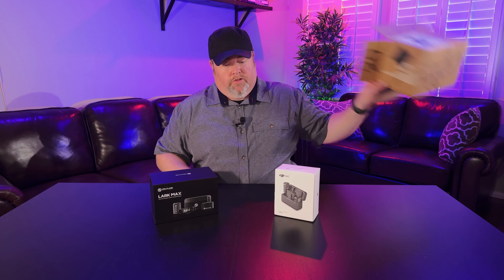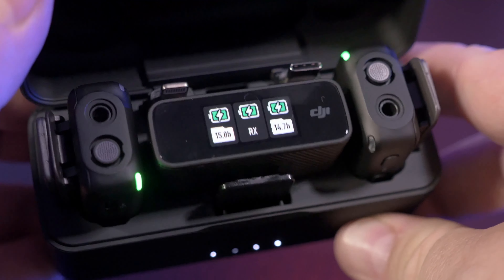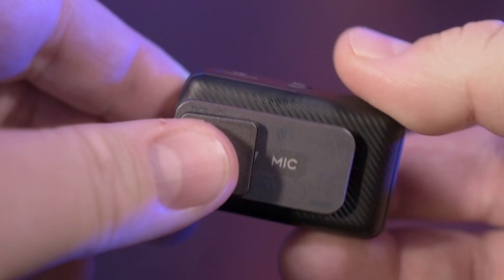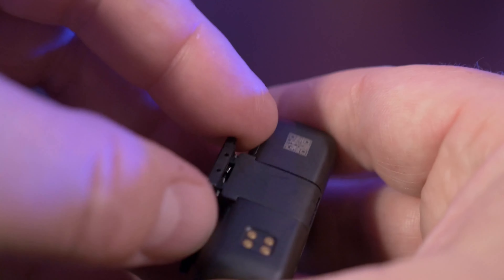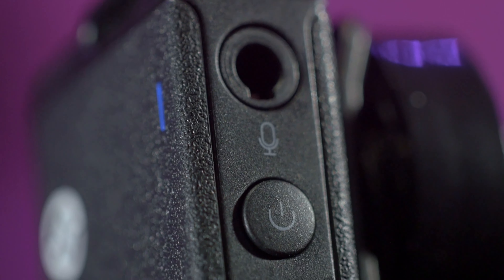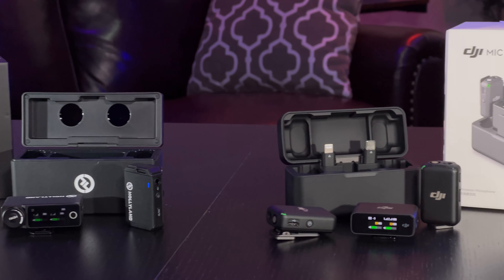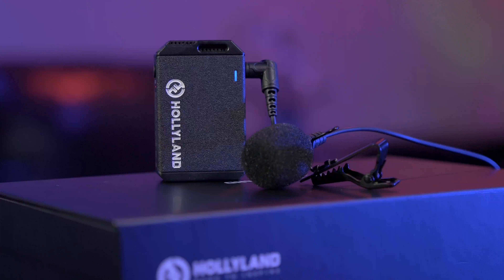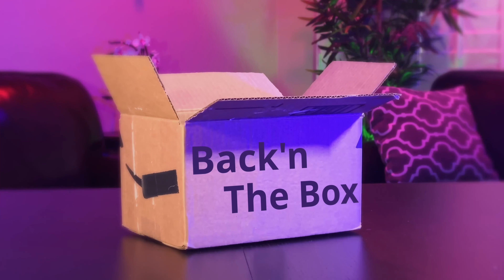Review DJI vs Hollyland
A Comparsion review of the DJI wireless mic sytem, and the Hollyland Lark Max wireless mic system.
00:00 - Start
00:14 - Intro
00:31 - Inside the Boxes
01:06 - DJI Features
03:31 - Hollyland Lark Max Features
04:46 - Comparisons
05:26 - Audio Examples
06:08 - Conclusion
06:57 - Issues and Reason for Return
07:33 - End Card